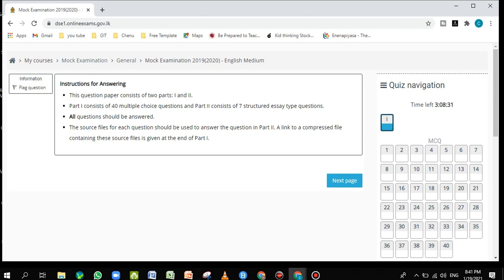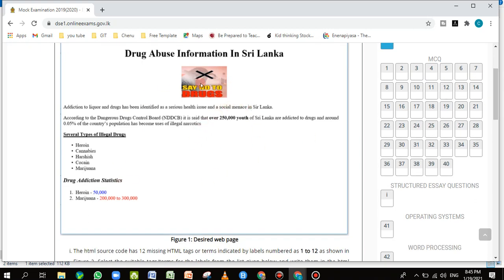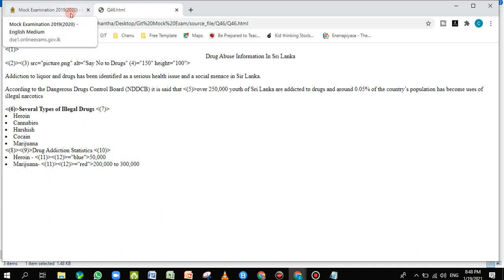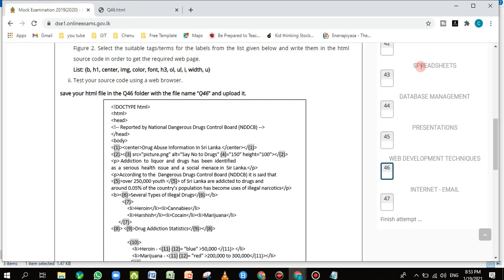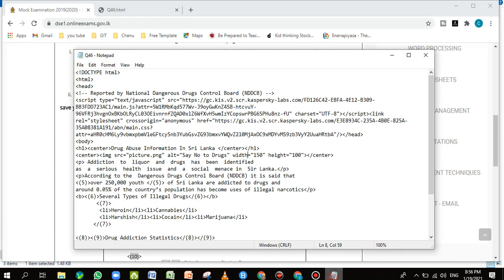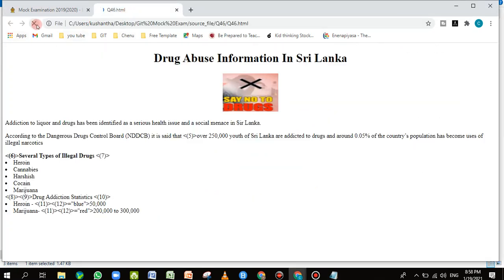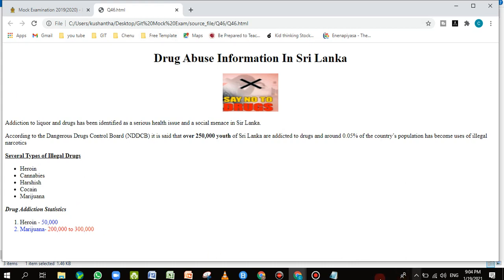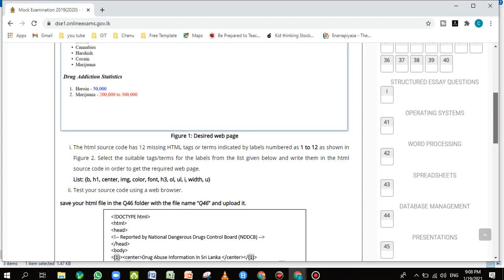GIT(MOCK Exam 2019/20) -8 How to do "Q46" - Web Development(HTML)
GIT exam is a compulsory exam for all A/L students in Sri Lanka. From 2019 there will be no written exams & will conduct the Exam as an online exam. So the practical part is also evaluated. Hope this will be a help for all the GCE(A/L) students in Sri Lanka.

**Google Classroom - Our GIT Class Room**
#සිංහල මාධ්‍යය Sinhala medium##
shorturl.at/yGPY0
#English medium ඉංග්‍රීසි මාධ්‍යය##
shorturl.at/yGPY0

Hope You gain Knowledge to face the Exam Well. !

**GIT (MOCK Exam 2019/2020) 1**
**GIT (MOCK Exam 2019/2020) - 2**

G.C.E.(A/L) & G.C.E.(O/L) Students,
Now you can join to our Google Classrooms and follow GIT, ICT courses.
Click the link. Join and fill the registration form.
G.C.E.(A/L) ICT - shorturl.at/uSTX7
G.C.E.(A/L) GIT - shorturl.at/yGPY0
G.C.E.(O/L) ICT - shorturl.at/lzNS5

If the Video is "GOOD", If you learnt something;
වීඩියෝව "හොඳයි" නම්, ඔබ යමක් ඉගෙන ගත්තා නම්;

**Follow C & S Learning Facilitators**
If you have any question and needed more details, join WhatsApp group.

How_to_Answer_Web_Development(HTML)